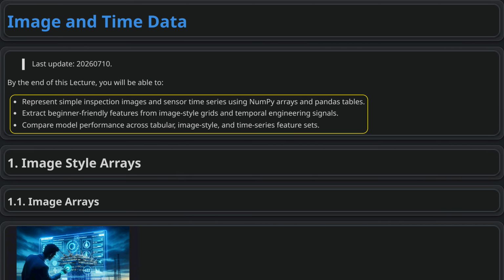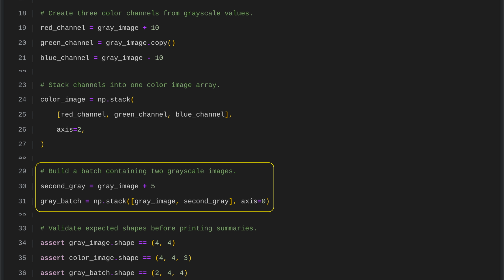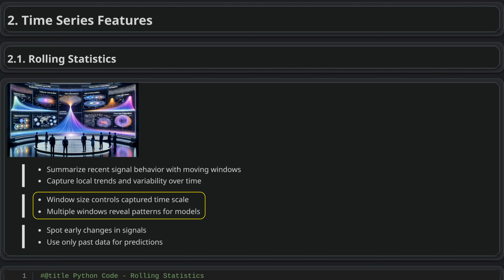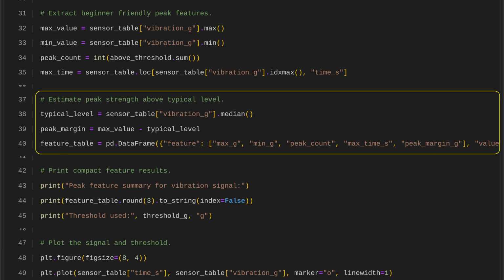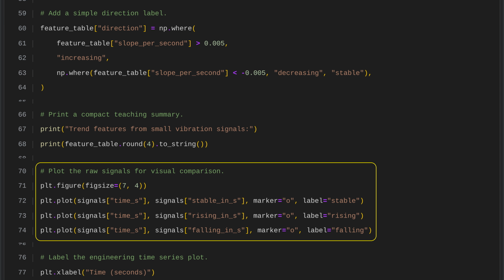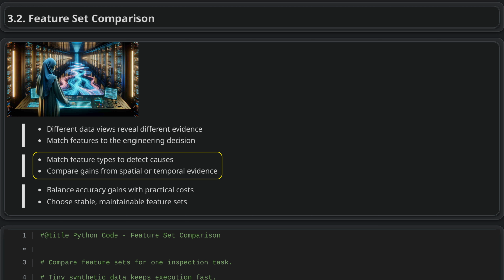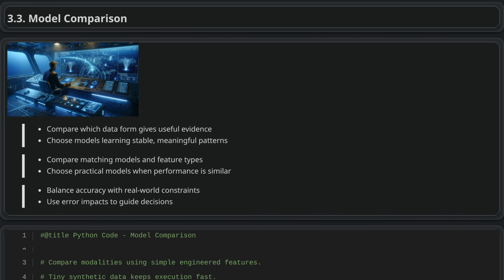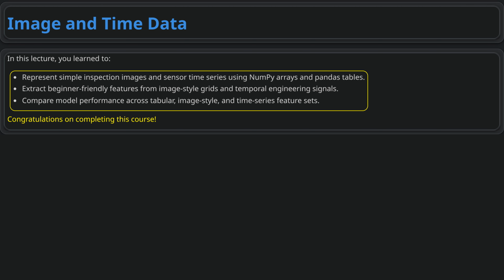Analyze Inspection Images & Sensor Time Series with Python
Represent inspection images as NumPy arrays and sensor time series as pandas tables. Extract brightness, rolling, peak, and trend features, then compare them in a simple evaluation workflow.

Course: ML & AI for Mechanical Engineers
Module 08: Applied AI Projects
Lecture A: Image and Time Data

CONTINUE LEARNING
Evaluate Engineering AI Models: Errors, Drift & Explainability